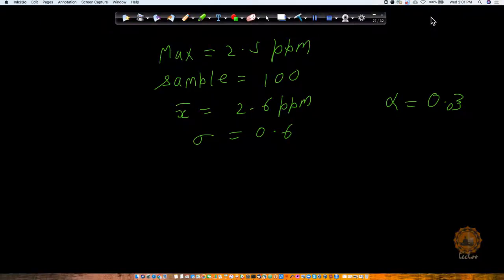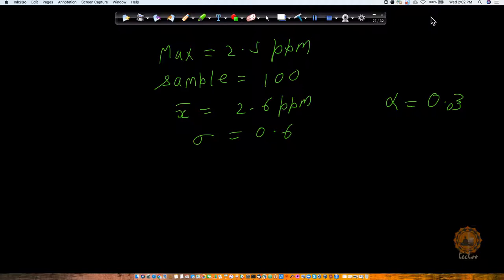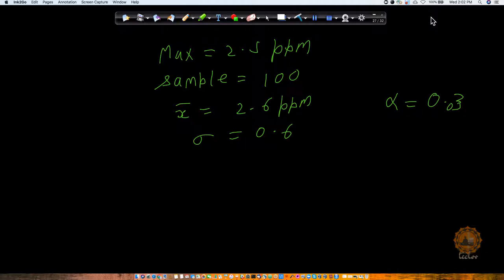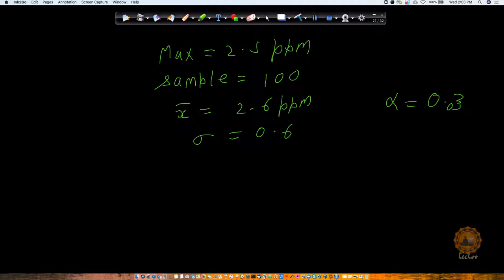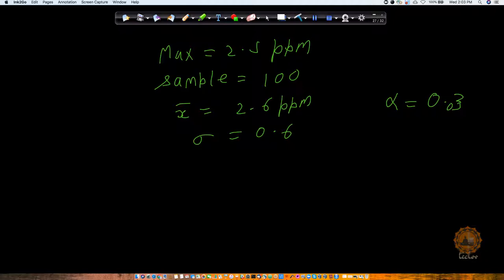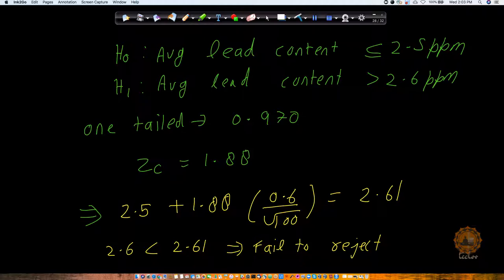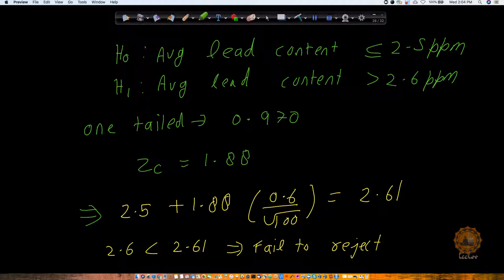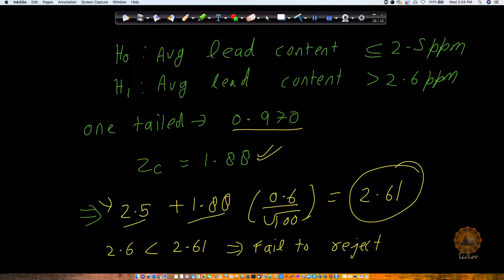TECLOV: More Examples of z Table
Course Name : Machine Learning Masters Program
MACHINE LEARNING MASTERS PROGRAM ( 250 + HOURS )(LIVE CLASSES)

Hi ,

 Please find below details.

Machine Learning Masters Program (250 hrs+ course) 10 months program : 7 months course + 3 months internship
Machine Learning + Statistics + Maths + NLP + Deep Learning + Neural Networks + Tensorflow
1. Around 110 hrs recorded study material as a side material
    Plus Around 150 hr  live class
2. Total 3 live classes on gotowebinar of 5 to 6 hrs per week ( 2 class on weekend +1 doubt clearing session straight live with trainer)
3. 50+ case studies and numerous number of Live projects (complexity of Kaggle level )
Become Kaggle Master , raise ranking on kaggle platform and get best opportunities.
4. Trainer: shivank (IIT alumini) having 10 year exp in Machine learning field . works in Google. he is the same instructor who delivered Udemy course.
5. 200+ hrs Practice Activity
Certification , Mock tests , Quizzes

Please find list of projects ( 50 +) which are included in ML Masters Program .
Have a look on it.

Master Machine Learning Algorithms Using Python From Beginner to Super Advance Level including Mathematical Insights.

Want to become a good Data Scientist?  Then this is a right course for you.

This course has been designed by IIT professionals who have mastered in Mathematics and Data Science.  We will be covering complex theory, algorithms and coding libraries in a very simple way which can be easily grasped by any beginner as well.

We will walk you step-by-step into the World of Machine Learning. With every tutorial you will develop new skills and improve your understanding of this challenging yet lucrative sub-field of Data Science from beginner to advance level.

We have solved few Kaggle problems during this course and provided complete solutions so that students can easily compete in real world competition websites.

We have covered following topics in detail in this course:

1. Python Fundamentals

2. Numpy

3. Pandas

4. Some Fun with Maths

5. Inferential Statistics

6. Hypothesis Testing

7. Data Visualisation

8. EDA

9. Simple Linear Regression

10. Multiple Linear regression

11. Hotstar/ Netflix: Case Study

12. Gradient Descent

13. KNN

14. Model Performance Metrics

15. Model Selection

16. Naive Bayes

17. Logistic Regression

18. SVM

19. Decision Tree

20. Ensembles - Bagging / Boosting

21. Unsupervised Learning

22. Dimension Reduction

23. Advance ML Algorithms

24. Deep Learning